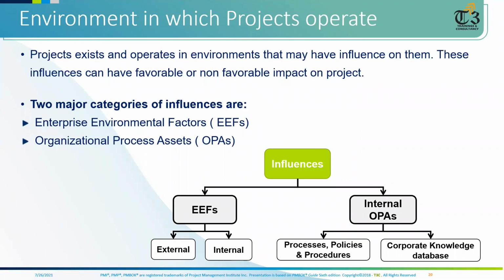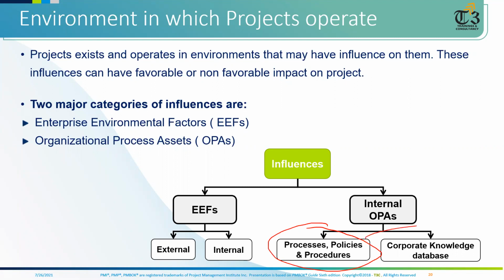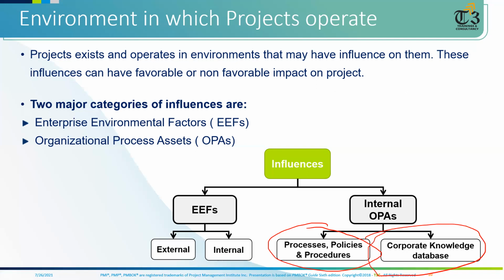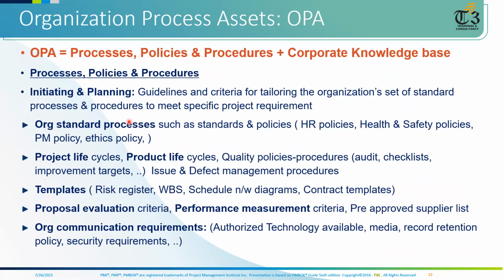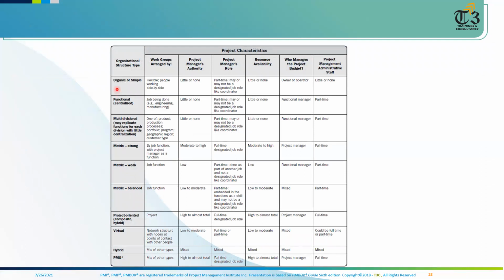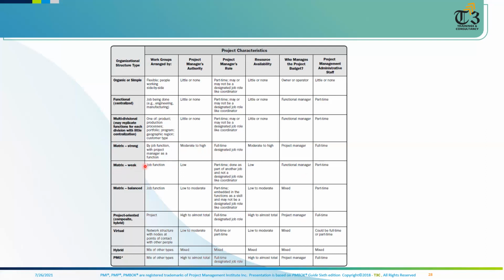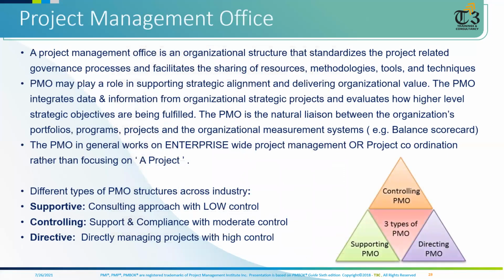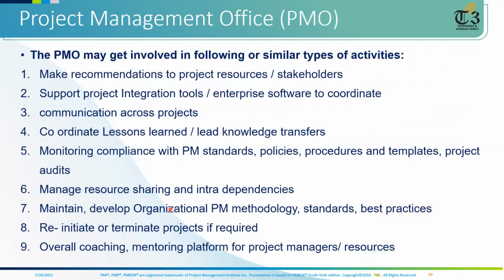Day 2 of 15